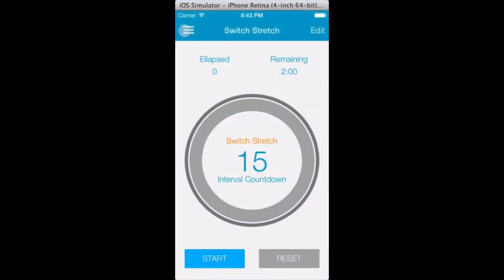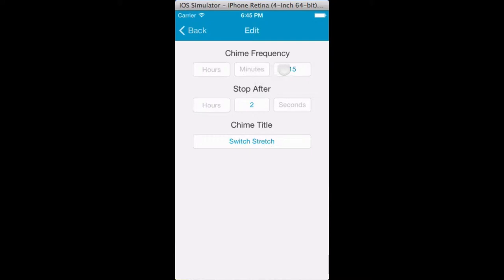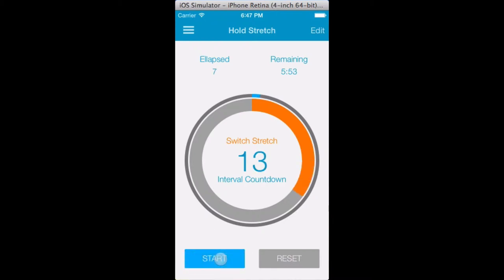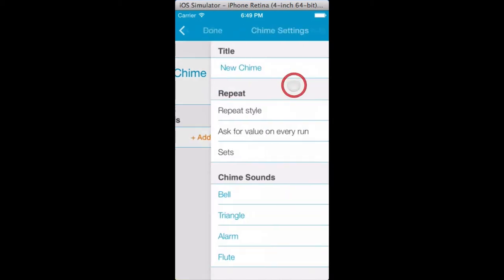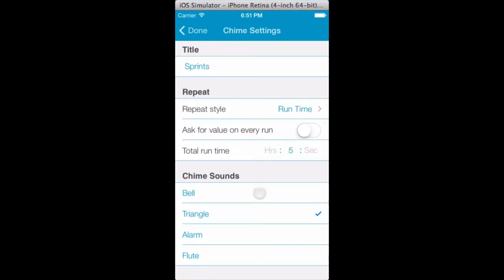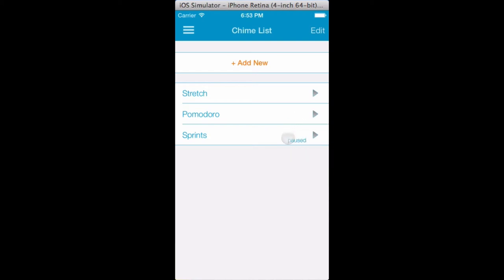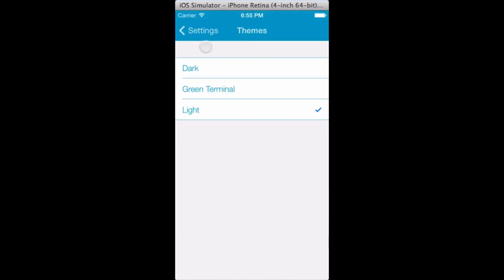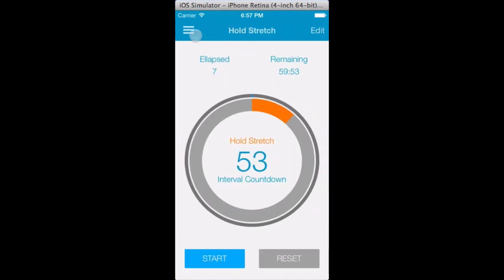Introduction To Chime Squirrel